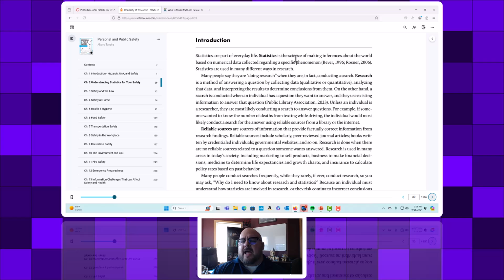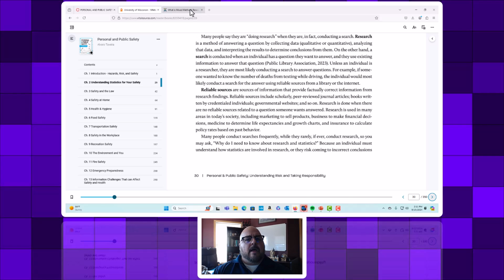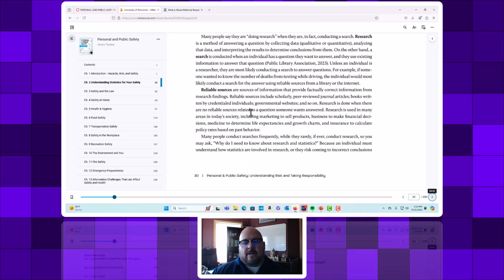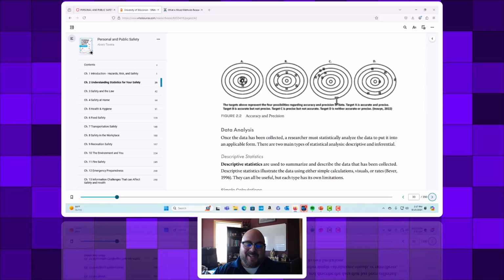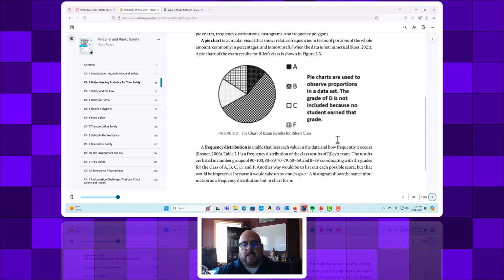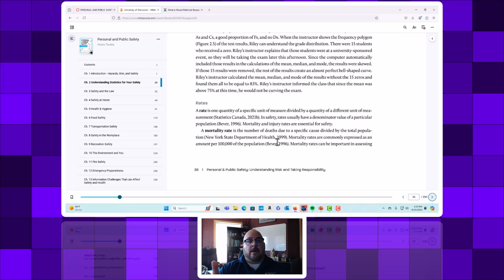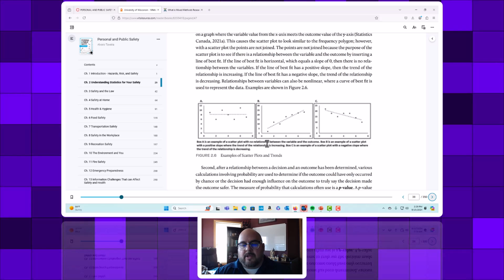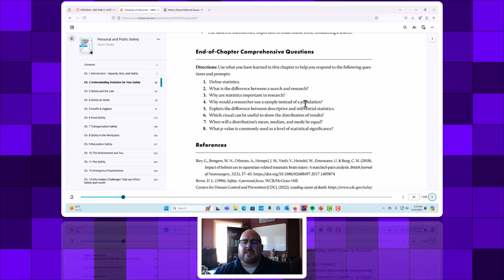201 Week 3 (chapter 2 review) video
We are not meeting on Wednesday for lecture because I will be in Orlando FL speaking at the National Safety Council (NSC) conference. I will be back on Thursday if you have any questions. The quiz is posted on canvas.